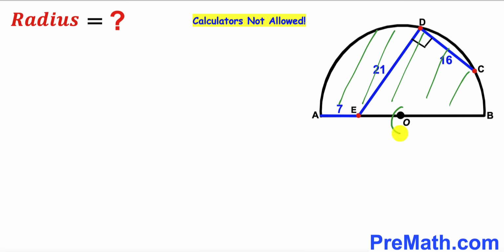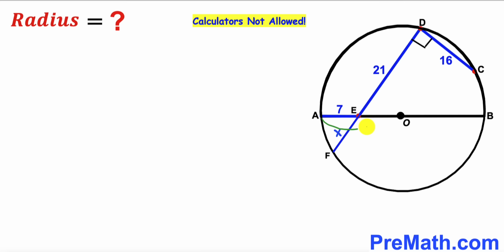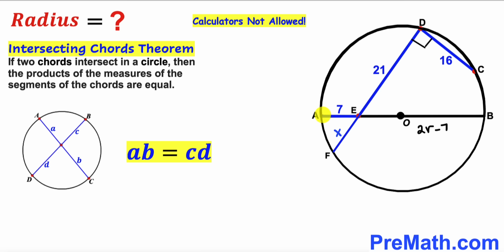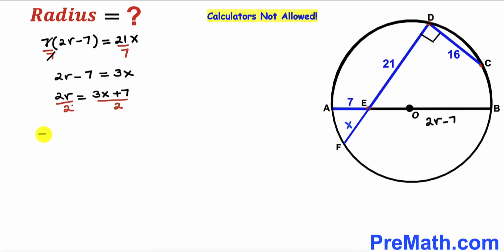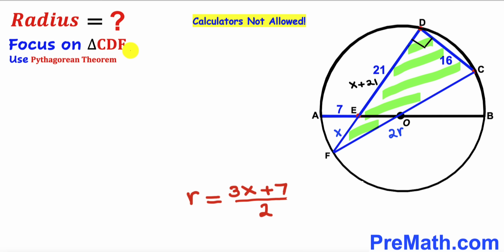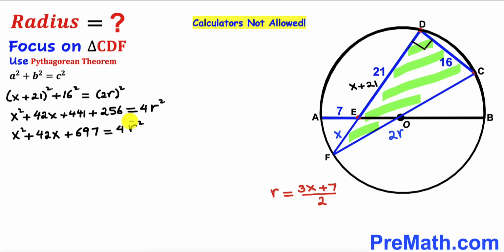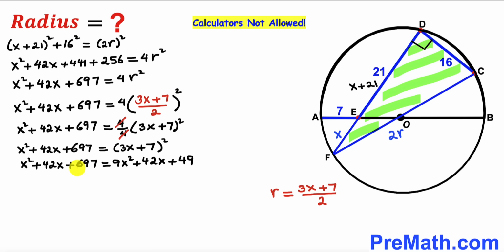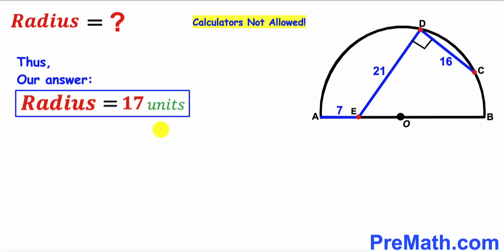Can you find the Radius? | (Semicircle)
Learn how to find the Radius of the Semicircle. Important Geometry and Algebra skills are also explained: Thales' Theorem; Euclid's Theorem; Intersecting Chords Theorem; Pythagorean theorem. Step-by-step tutorial by PreMath.com

blackpenredpen
math olympics
olympiad exam
math olympiada
British Math Olympiad
olympics math
olympics mathematics
Number Theory
mathcounts
math at work
Pre Math
Olympiad Mathematics
Olympiad Question
Geometry
Geometry math
Geometry skills
Right triangles
imo
Competitive Exams
Competitive Exam
Calculate the length AB
Pythagorean Theorem
Right triangles
Intersecting Chords Theorem
coolmath
my maths
mathpapa
mymaths
cymath
sumdog
multiplication
ixl math
deltamath
reflex math
math genie
math way